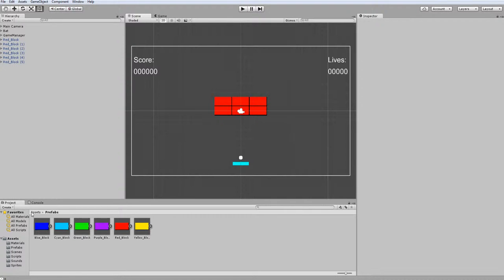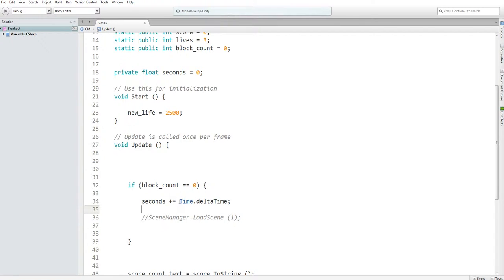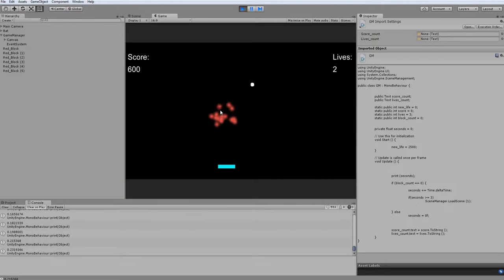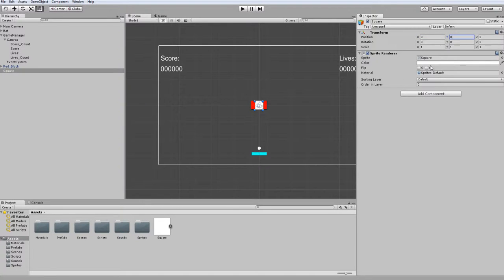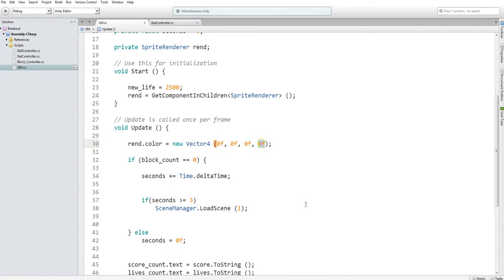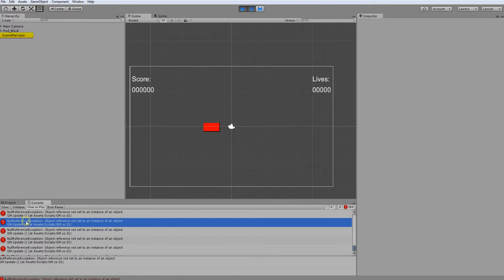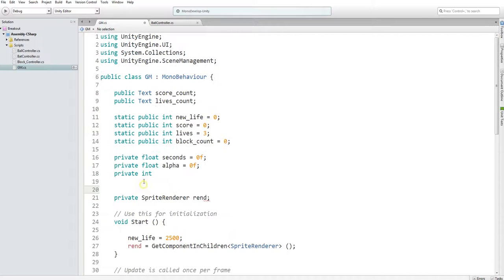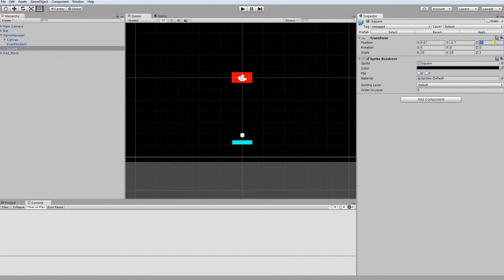Unity Tutorial #2: Breakout (10 / --) [Scene Transitions]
How to make breakout in Unity: Part 10. In this episode, we make a scene transition that allows the sound effects to finish playing before the next level is loaded. We also make it very easy to make new levels in the game by having prefabs that we can just drag and drop into the scene to make a working level.